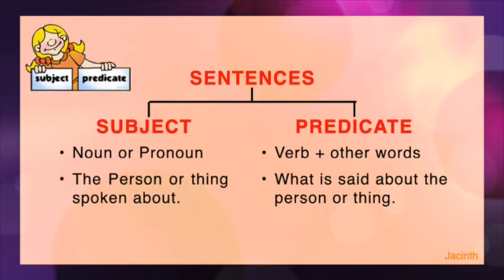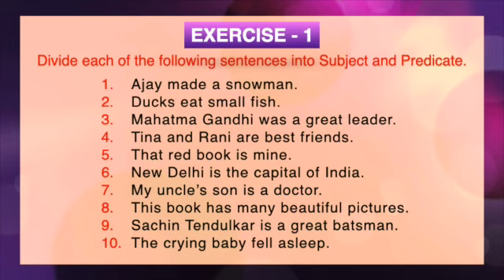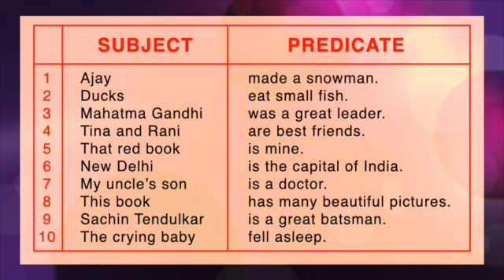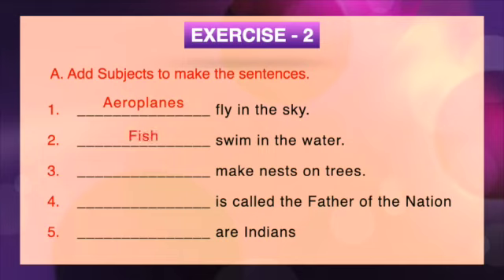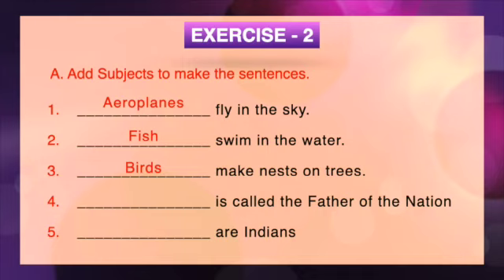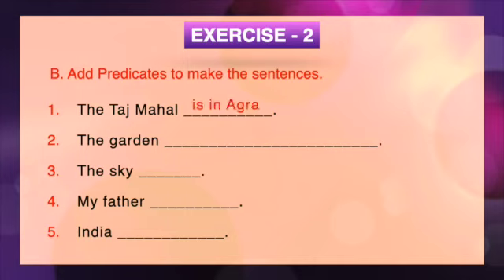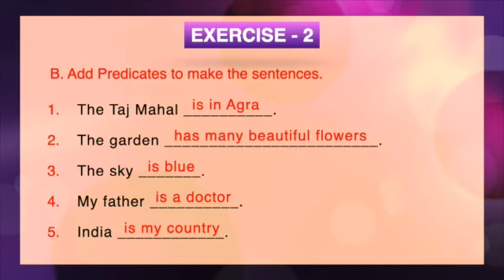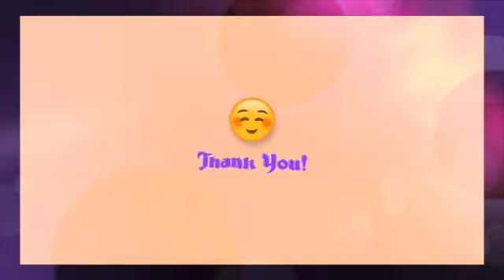STD III., ENGLISH LANG, REVISION, (PART 3)